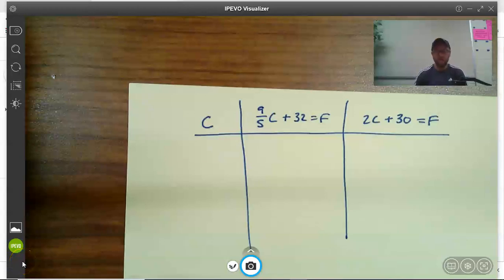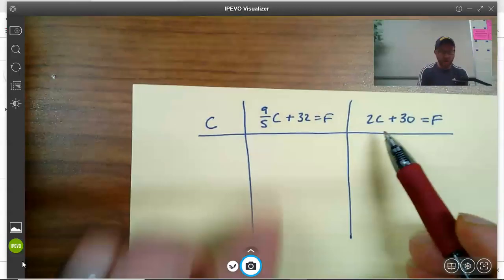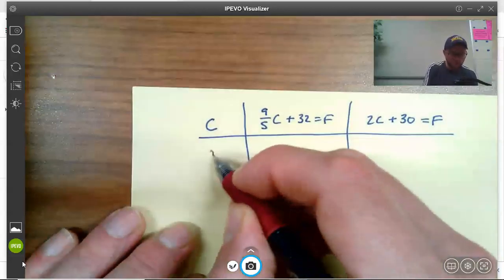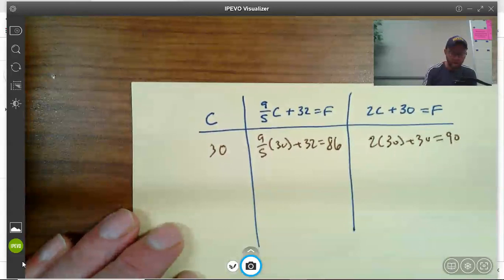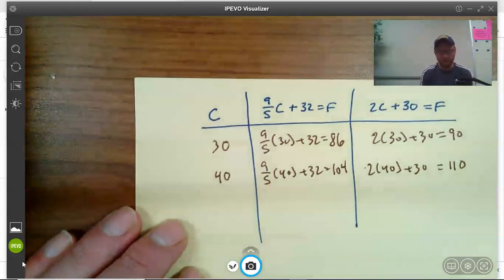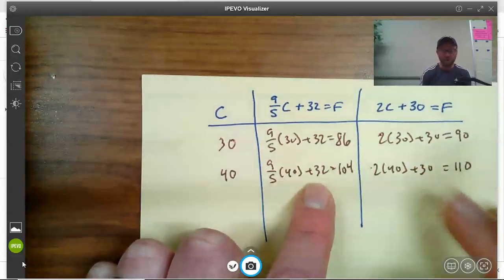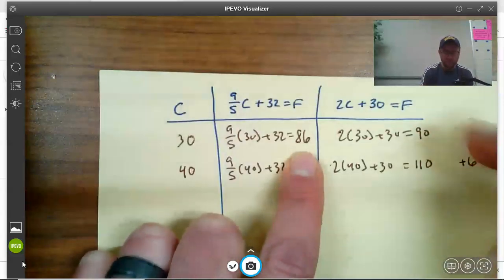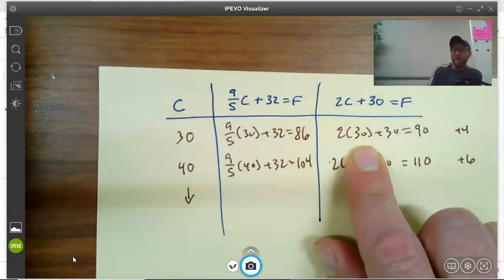Estimating Celsius to Fahrenheit